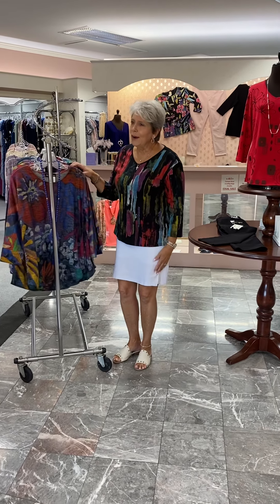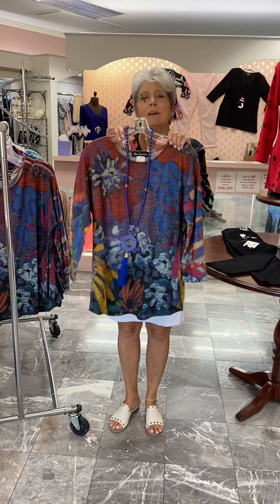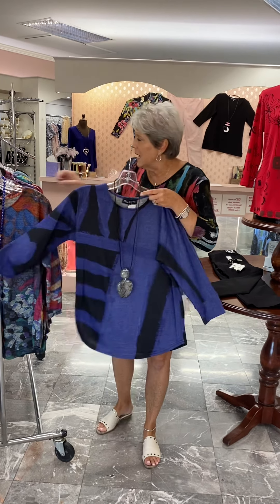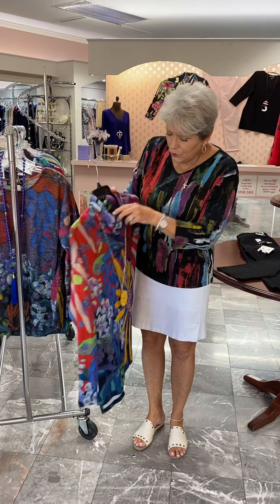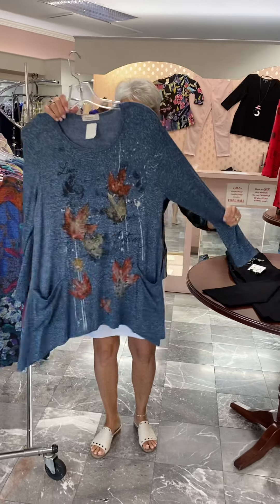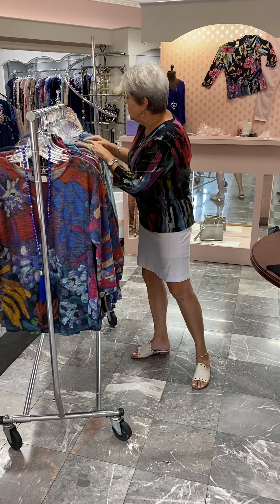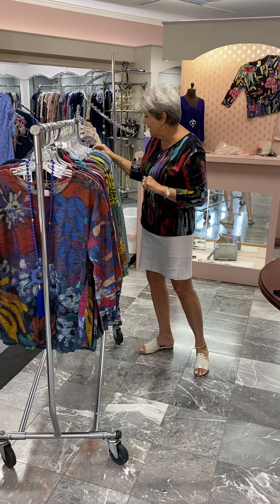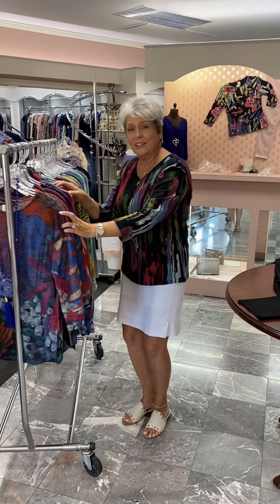Hot new arrivals!